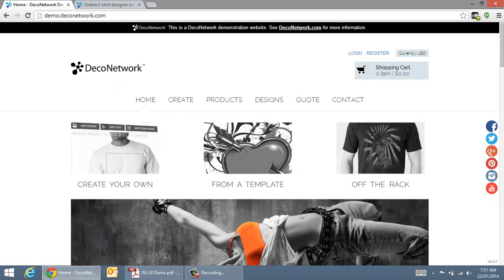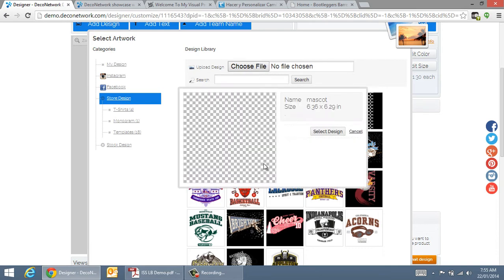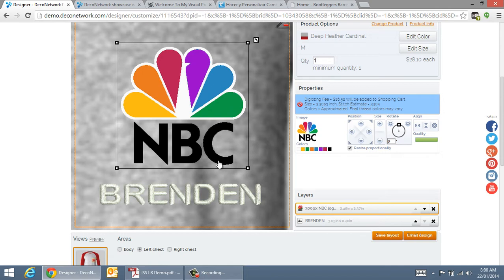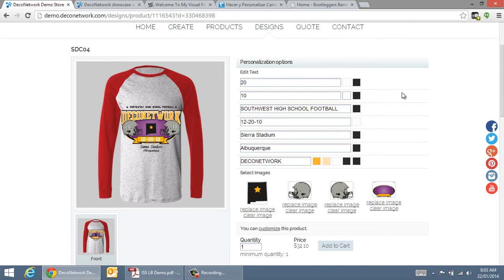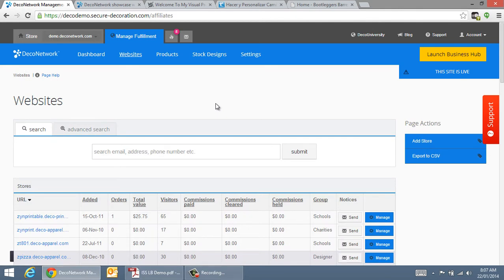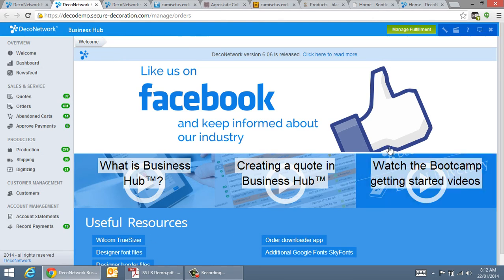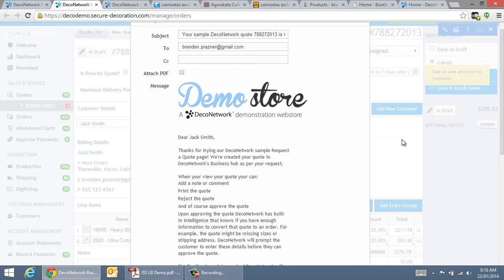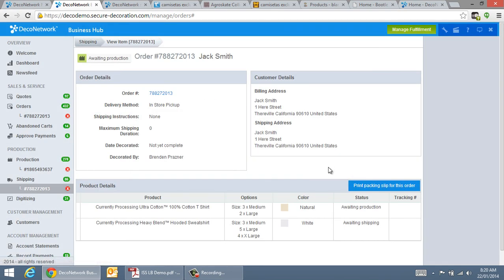ISS Long Beach 2014 demonstration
DecoNetwork online designer and business tools demonstration from the ISS Long Beach 2014 tradeshow.